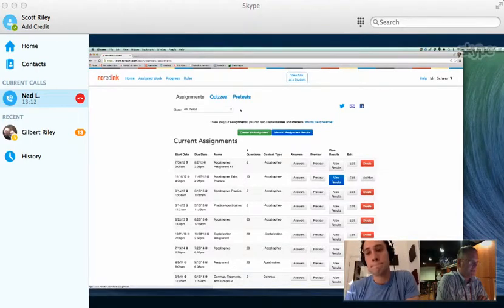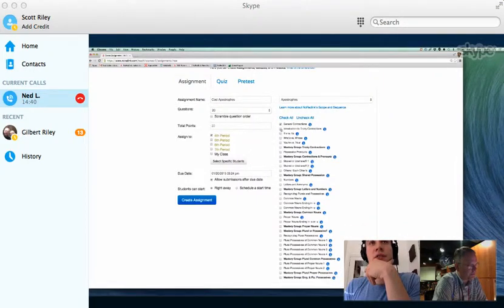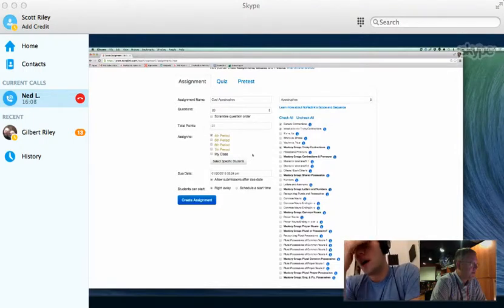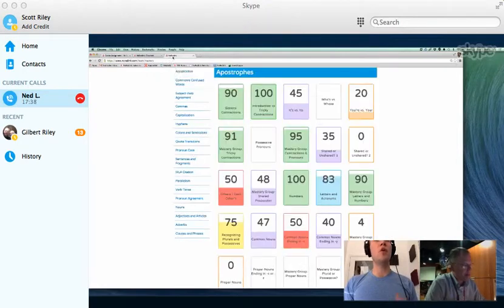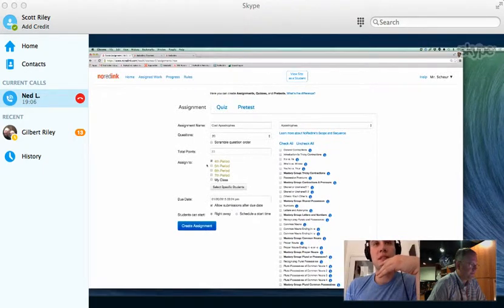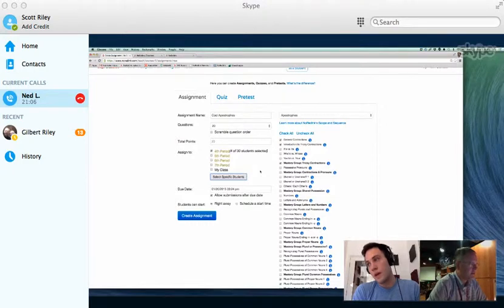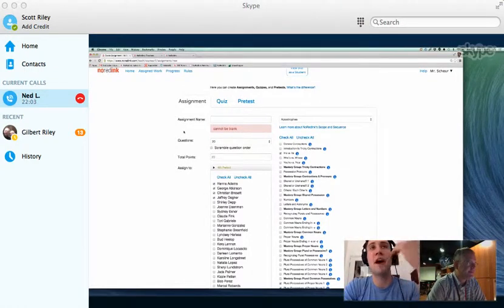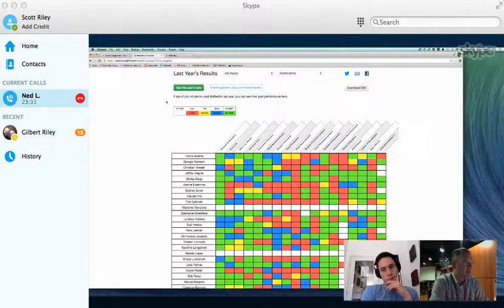Noredink 2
Assignments, Possible Teaching Cycles